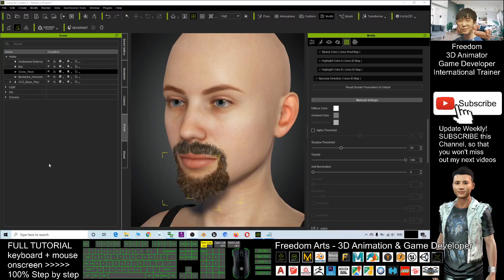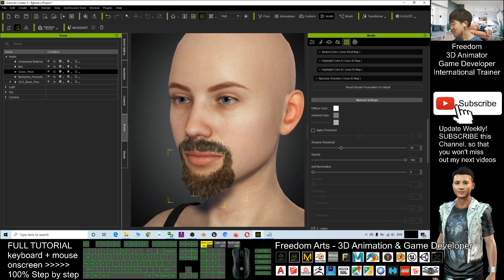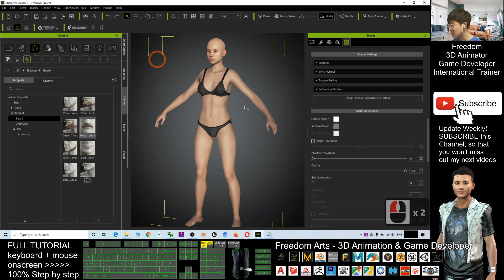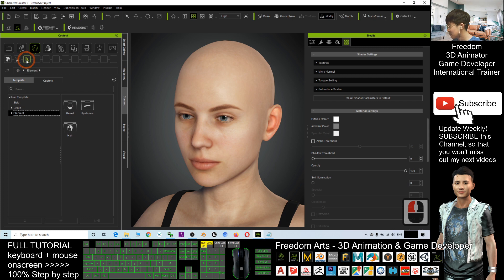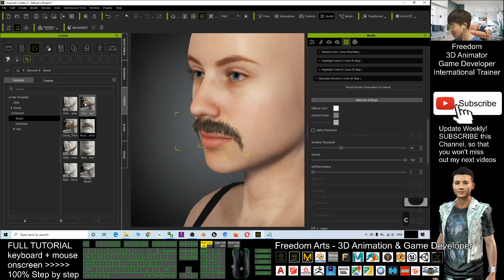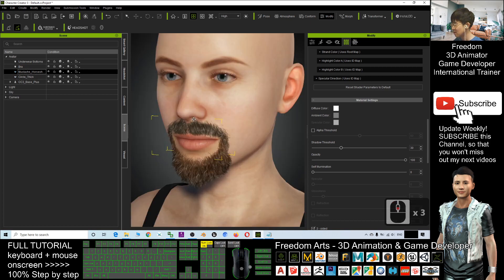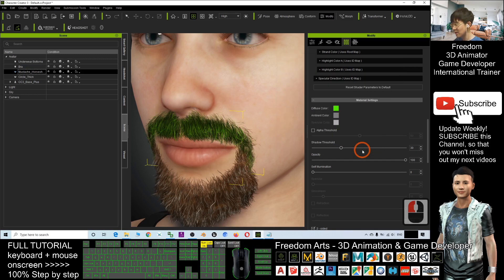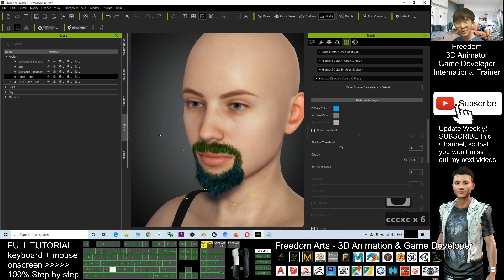How to create beard and mustache? - Character Creator 3.4 Beginner Tutorial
- Hey guys, how to create BEARD and MUSTACHE in CC3.4 (Character Creator 3.4)? How to adjust the beard and mustache color? This is a step-by-step tutorial for beginner in 3D character modeling, Animation and Game Development. ENJOY! and have fun! Happy animation and game developing! EnJOY!

Character Creator,beard,mustache,iClone,modeling,metahuman

Your friend,
FREEDOM

iClone 7 3D Animation Software!!!